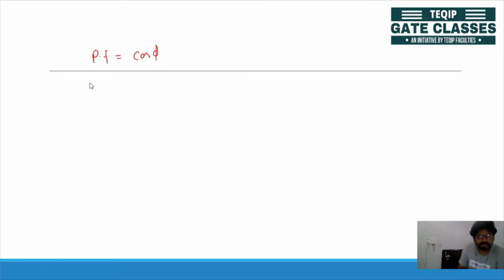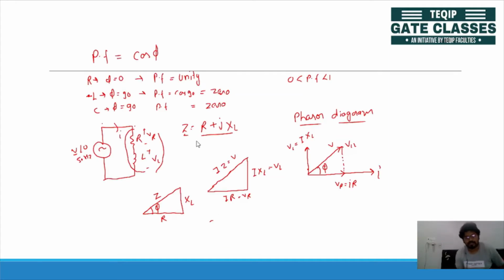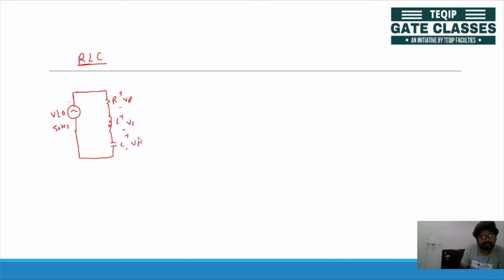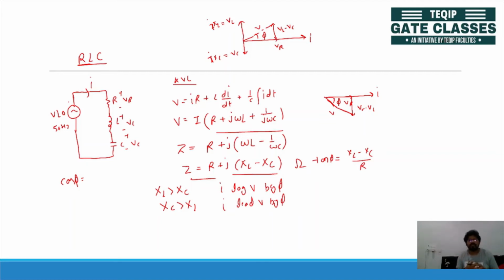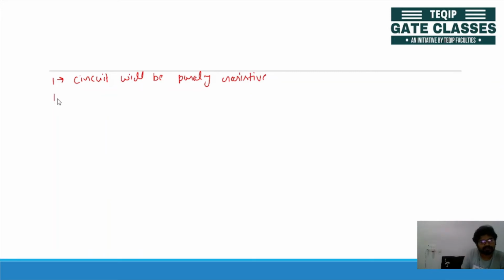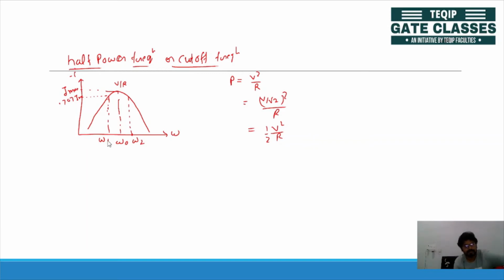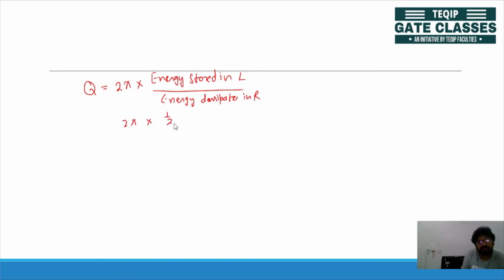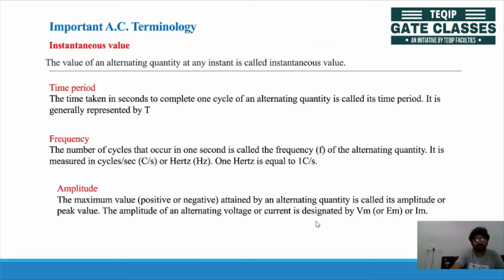Lec - 07 | EE | Basic Electrical Engineering By Abhishek Sir | Let's Bridge The Gap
Topic : Series Parallel RLC Circuit